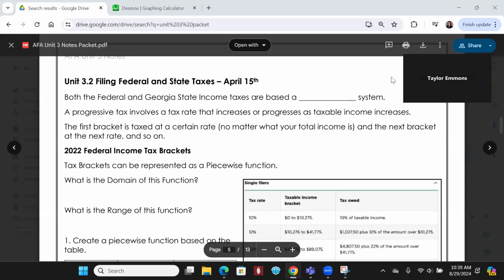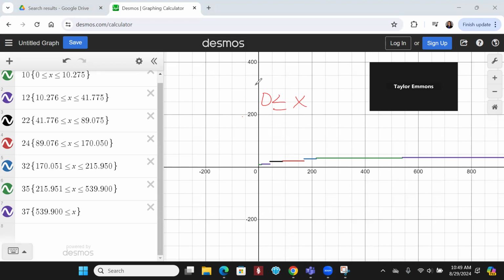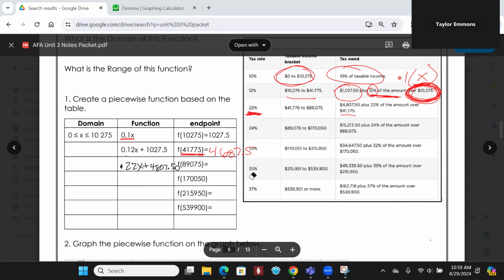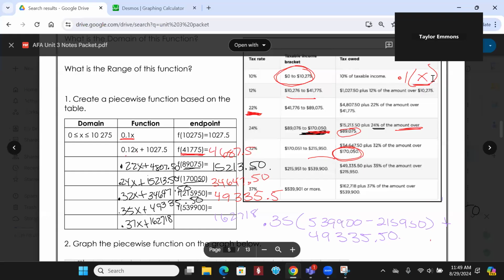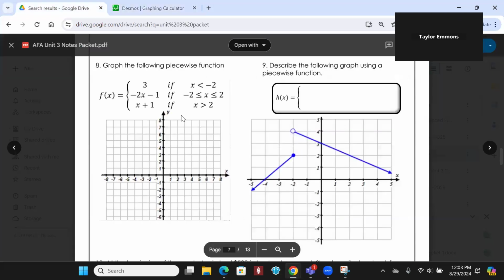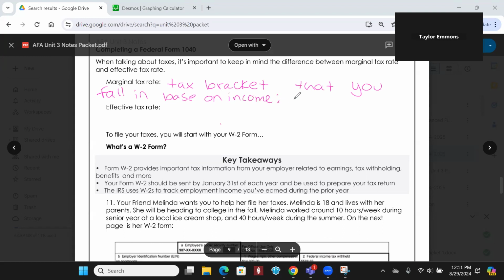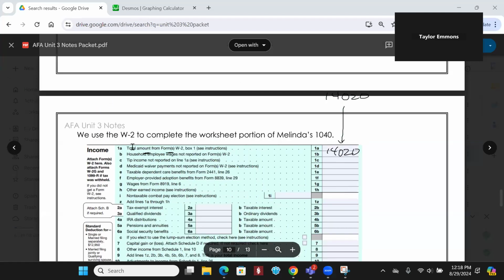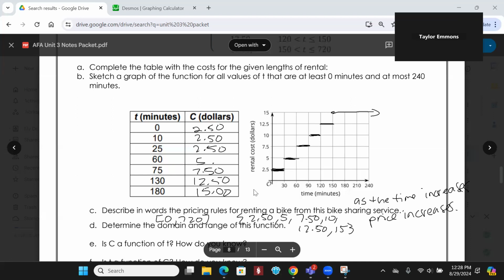AFA 8/29 3.2 notes